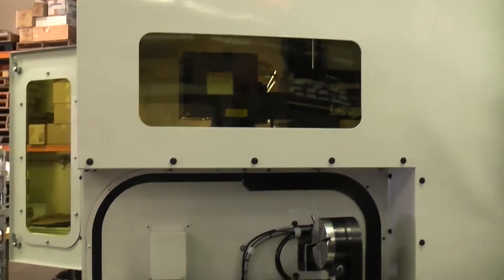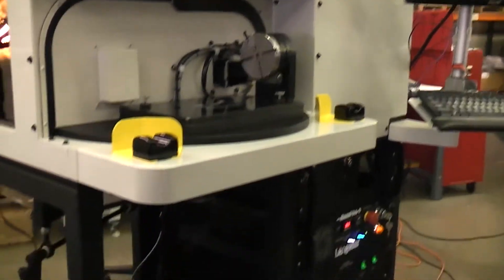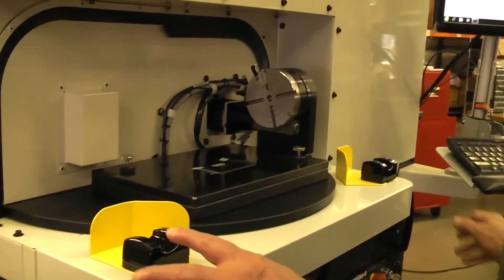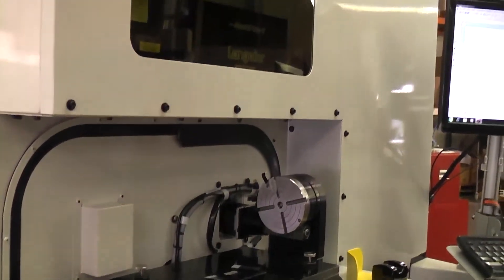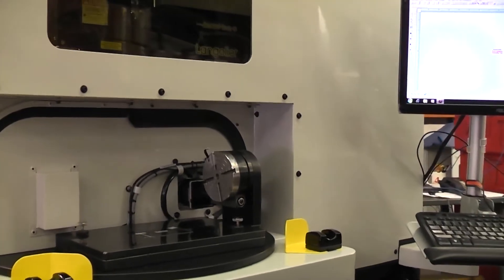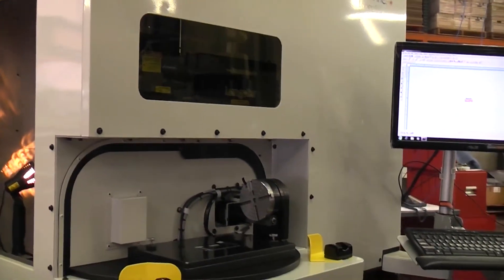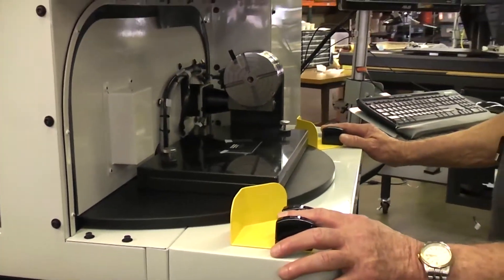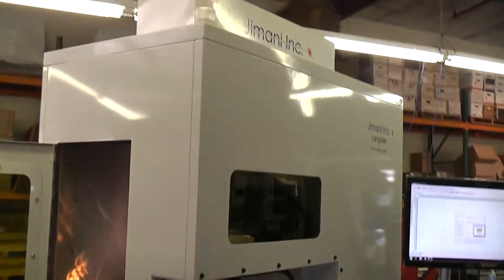2 Position Rotary Table Langolier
Jimani Langolier Fiber Laser Marking System with 2 position rotary table and Sherline rotary indexer at each table positon